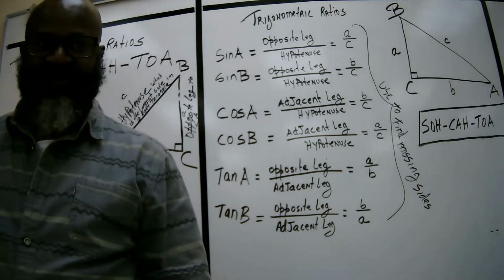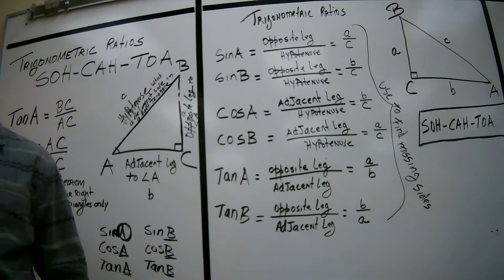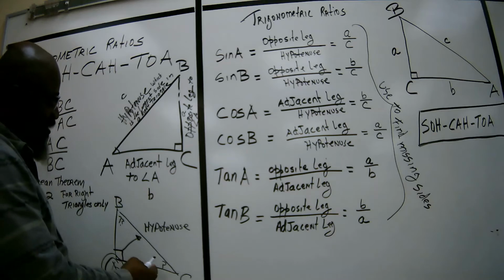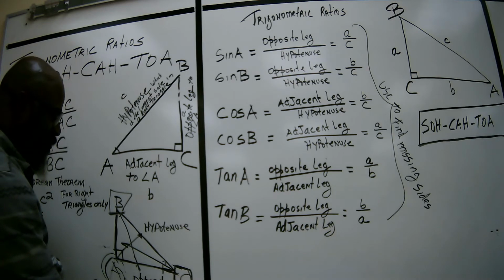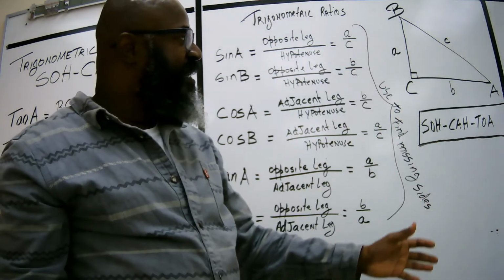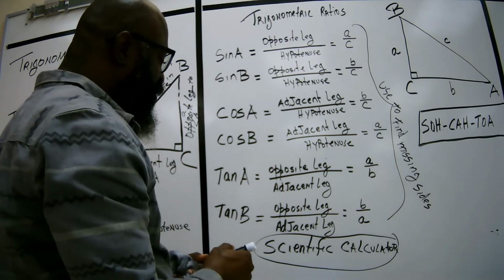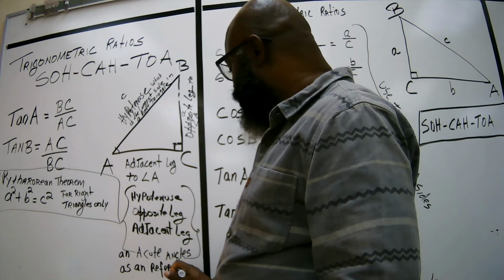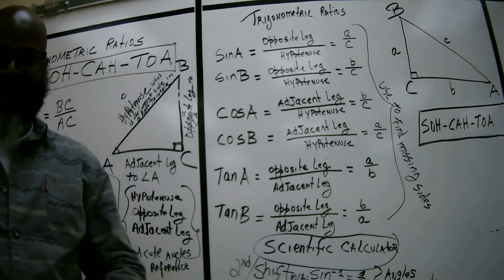Module 13.1 and 13.2 Introduction to Trigonometric Ratios